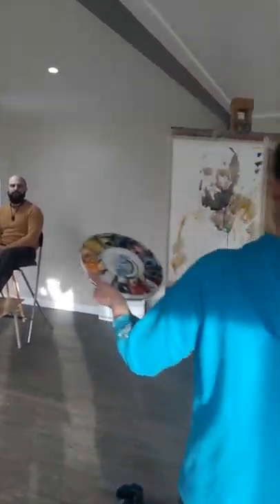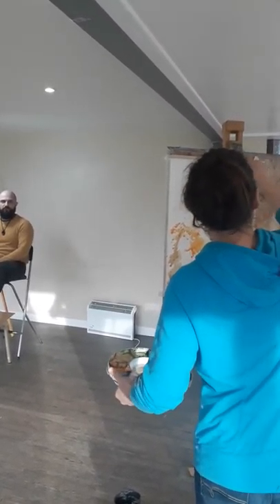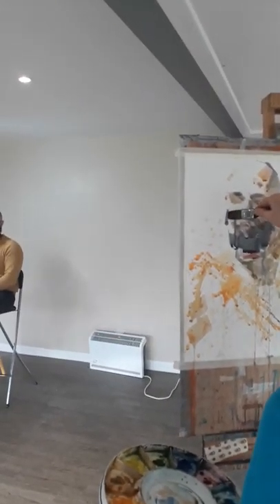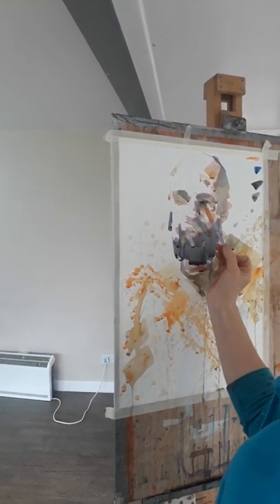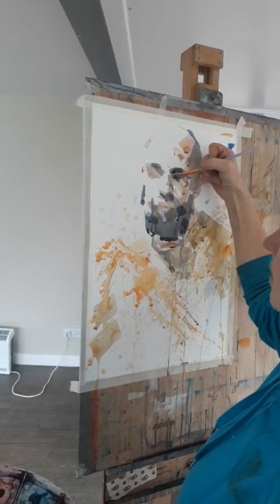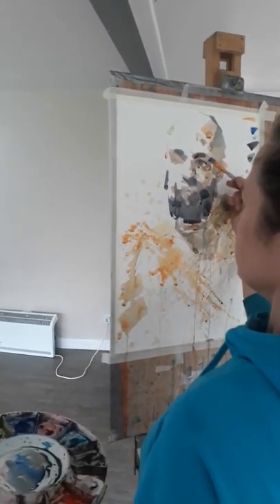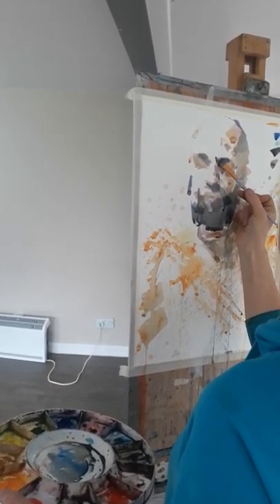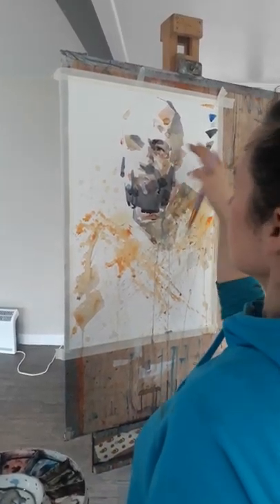Painting Samuele ...eye demo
Last dry  of the watercolour portraiture workshop at Cockenzie